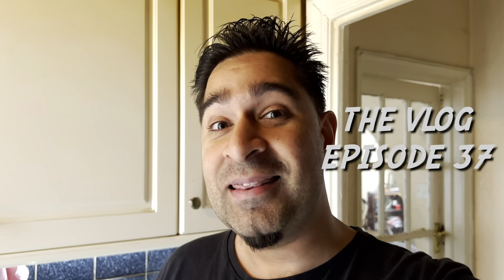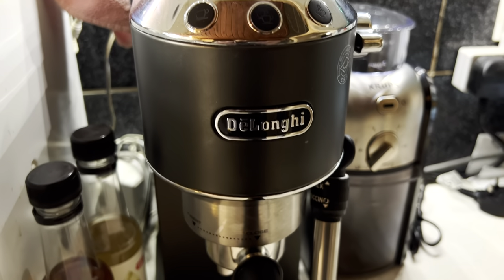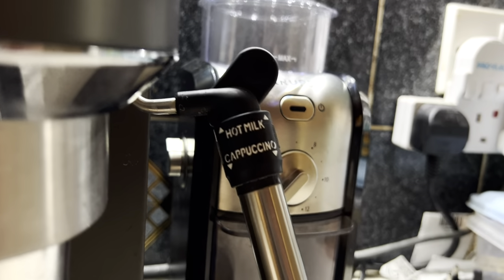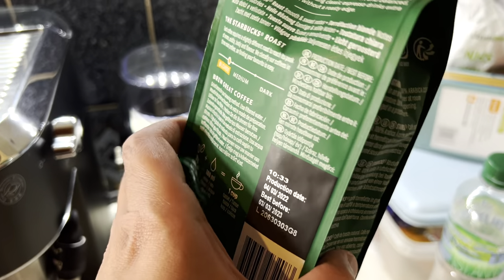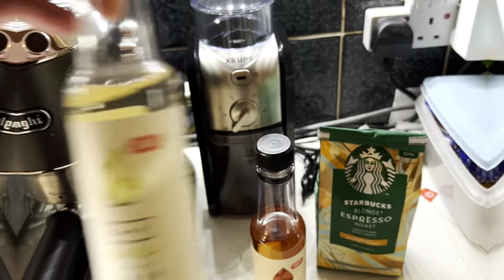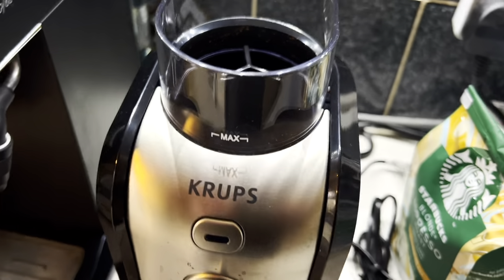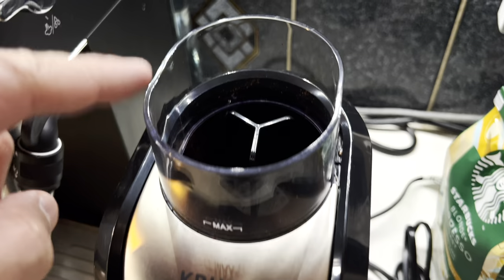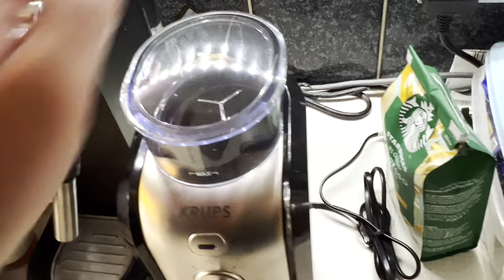Why You Need A Coffee Grinder | Vlog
I've been having issues finding my favourite ground coffee and it went from bad to worse, so I decided to invest in a coffee grinder and the results were very surprising!!

Equipment:
Camera 📷: iPhone 13 Pro
2nd B-Roll Lens: Insta360 Go 2